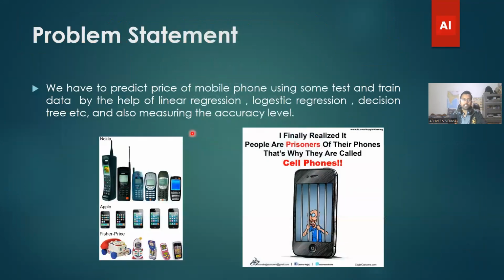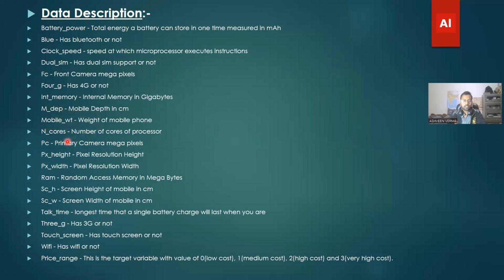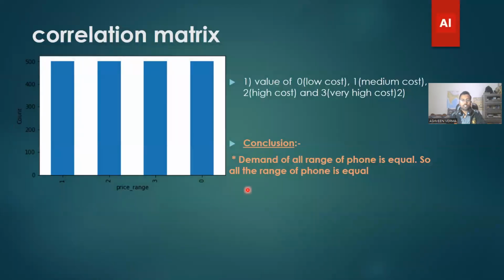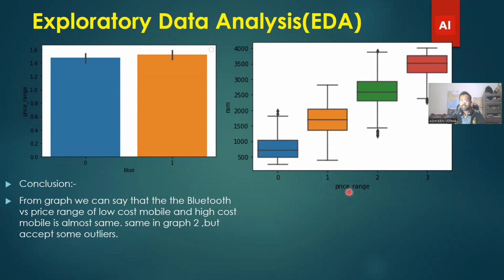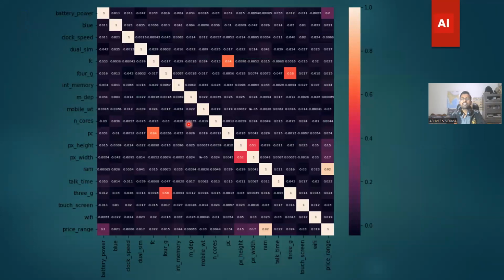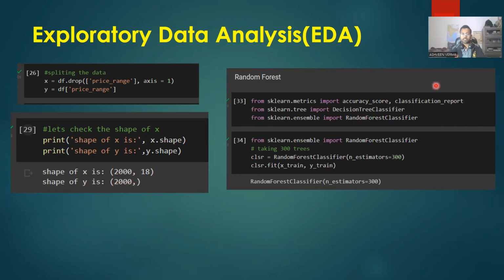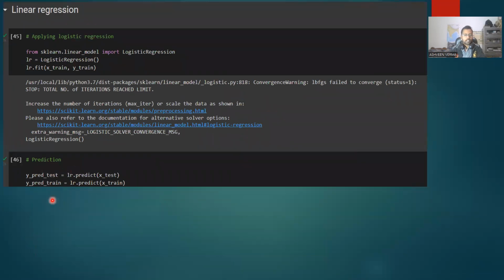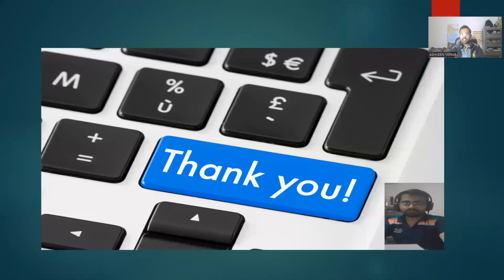mobile price range prediction , @capstone_project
in this video i have predictedand made a model to predict the pice of mobile phone using its features.
captone project
capstone project 3